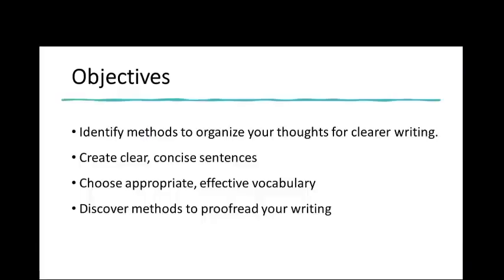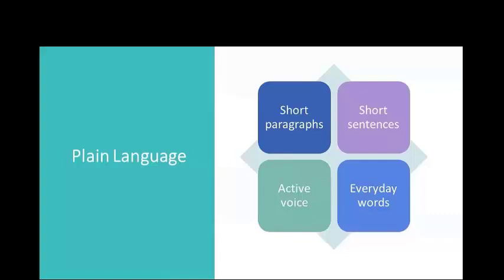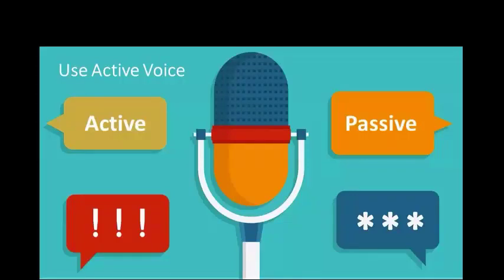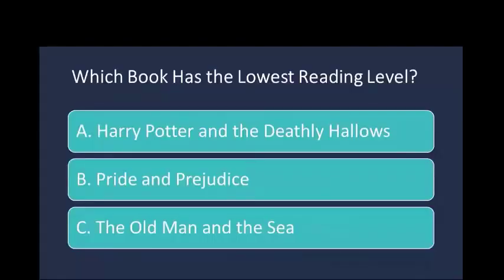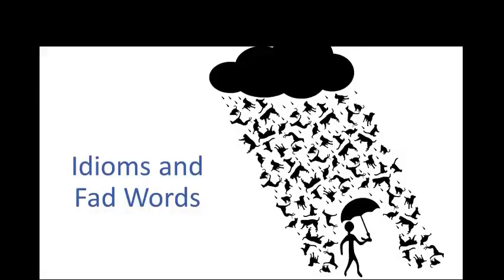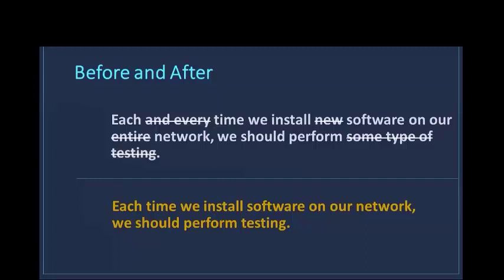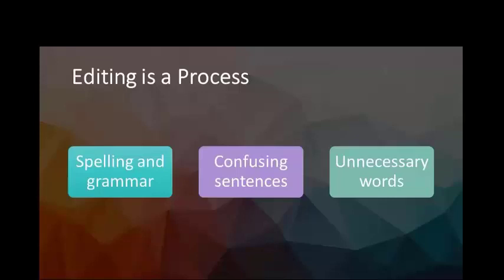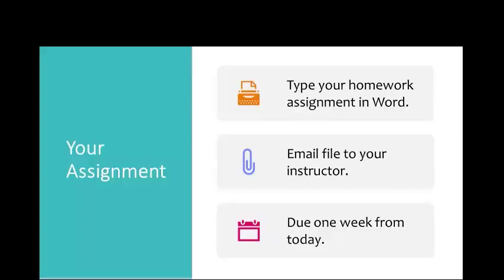Crafting Powerful Writing Precision and Clarity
o you want to make sure people read what you write? Learn to write clearly and concisely to make your emails and reports more powerful. In this webinar, we'll focus on rephrasing sentences, choosing simple but precise words, and tips for proofreading to improve your writing.

By the end of the webinar, participants will be able to:

Discover methods to organize your thoughts for clearer writing.
Identify how to create clear, concise sentences.
Choose appropriate, effective vocabulary.
Discover methods to proofread your writing.

Workforce Development Competency: Verbal and Written Communication